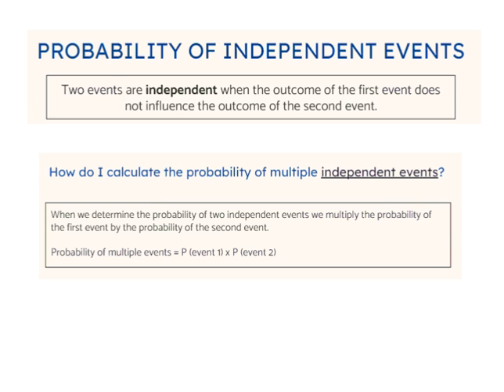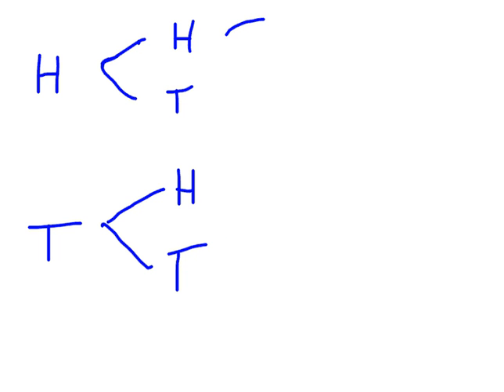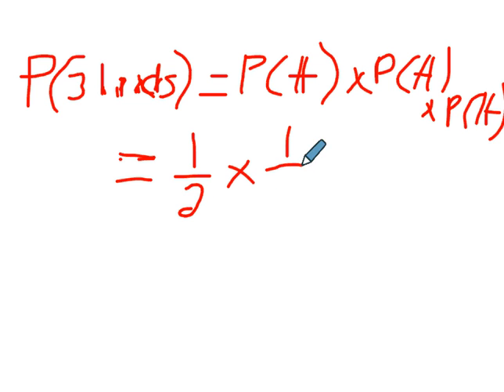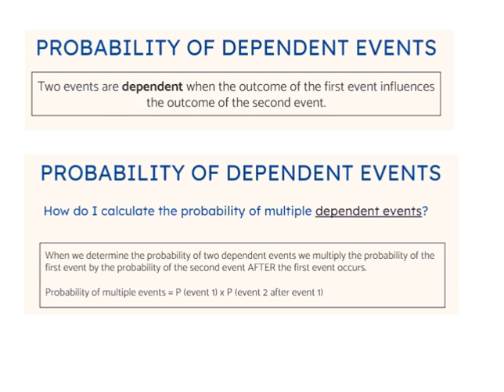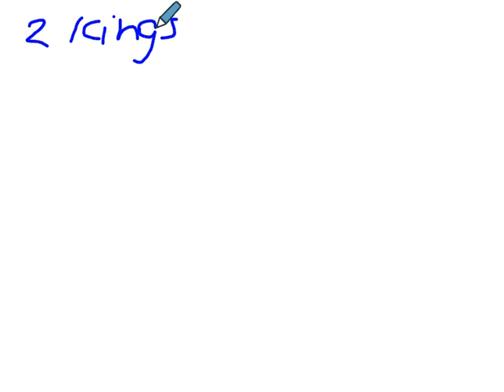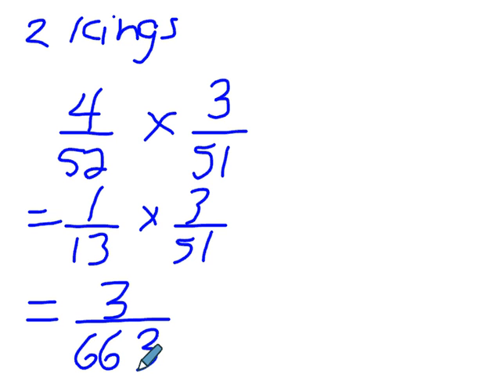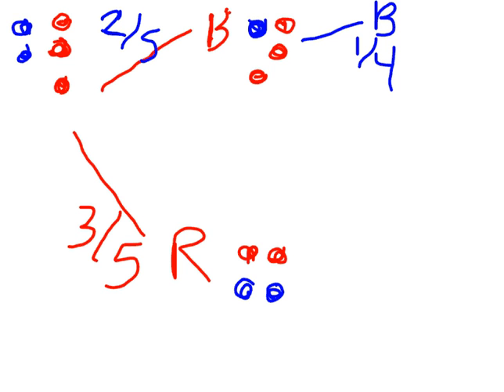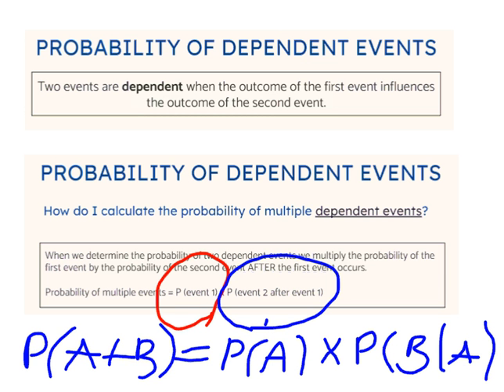Probability of Independent and Dependent Events